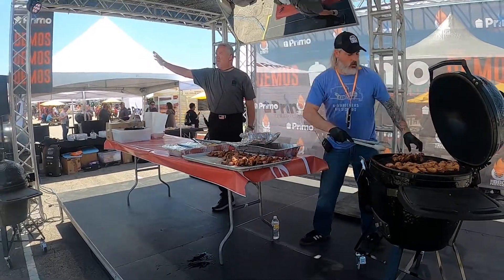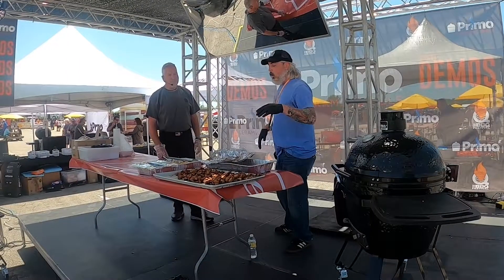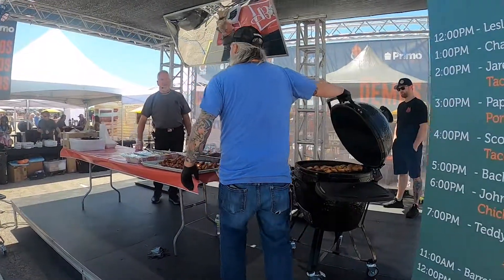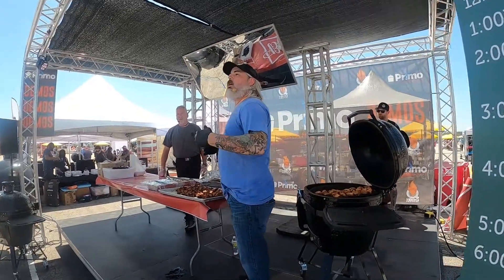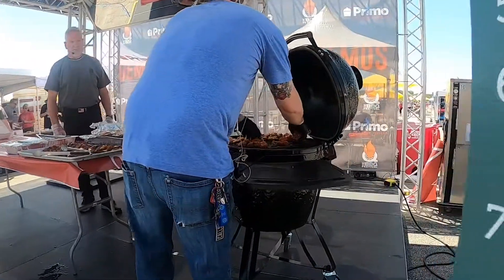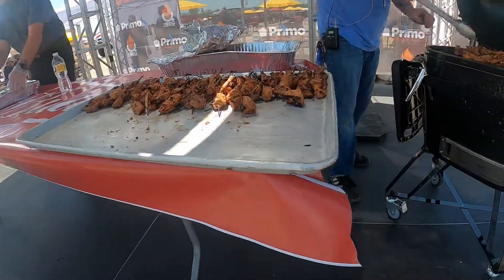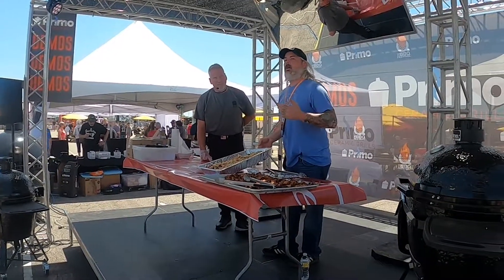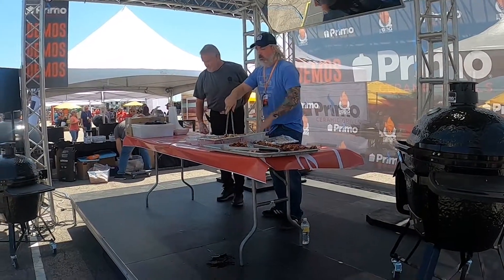Paradise Pork on the Primo feat. Chad Tillman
At The KC BBQ Festival 2022 Chad Tilman showed us how to make a dish with Thai inspired fresh ham and coleslaw.